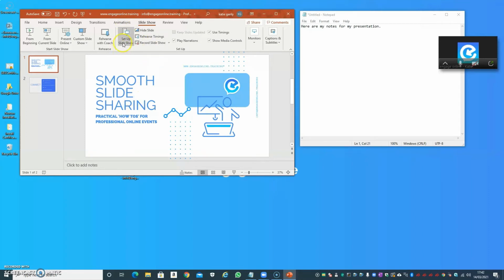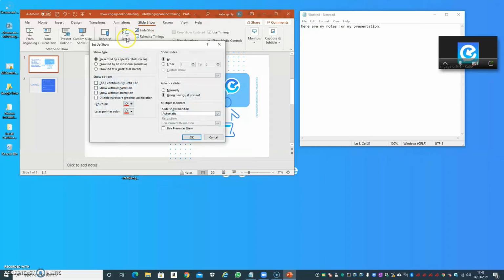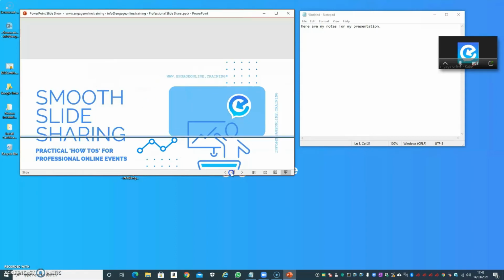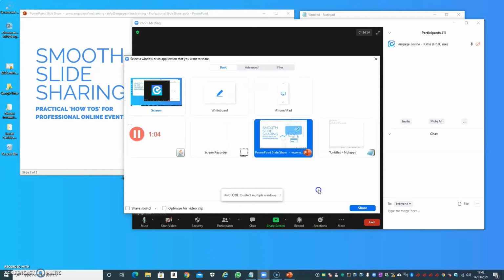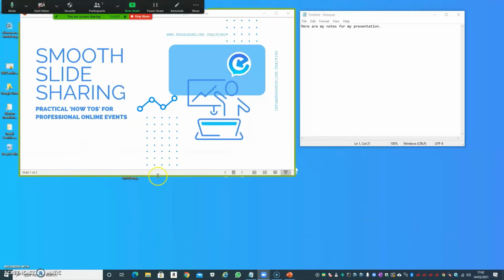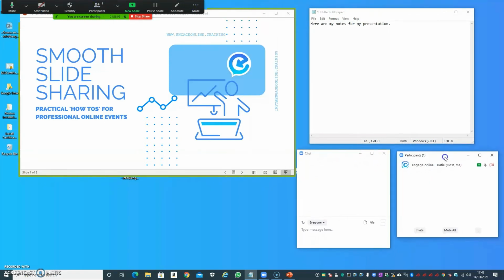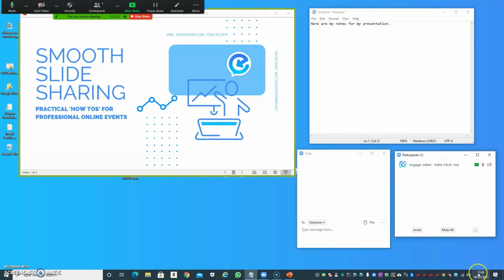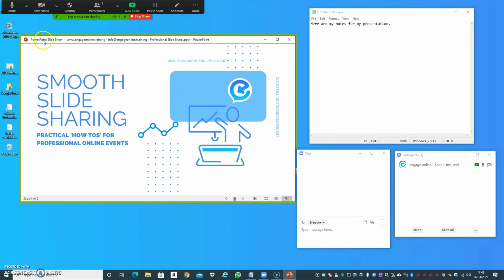How to share slides professionally online: a game changing PowerPoint set-up you'll never regret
The PowerPoint set-up feature you wish you'd known about sooner. One small step for presenters, one giant leap for the online event community. Not only does this make the whole process look more professional for attendees,  it has numerous other advantages for presenters and event hosts. You need to be using it.

* No longer will attendees be able to see backstage with all your slides visible before you hit the 'present slideshow' button
* No longer will the whole presentation go full screen, hiding the rest of your desktop
* No longer will you have to struggle to view your notes
* No longer will you risk running over because you don't know home many slides you have left

About engage online:

In-person meetings, teachings, presentations and events are not the same as online. That's a fact.

'engage online' removes the tech-headache and stress, to ensure your virtual delivery reflects the excellence of your expertise in any online setting. Our lived experience from facilitating hundreds of hours of online events is now at your fingertips.

Rediscover the joy of connection.

See our website for our full list of services including

 • Practical blogs and resources for tried-and-tested techniques
 • 'How to' video tutorials
 • Hands-on workshops and training
 • One-to-one consulting
 • In-house online event facilitators
 • In-house online  event producers
 • In-house PowerPoint presentation designers

Goodbye Zoom fatigue.